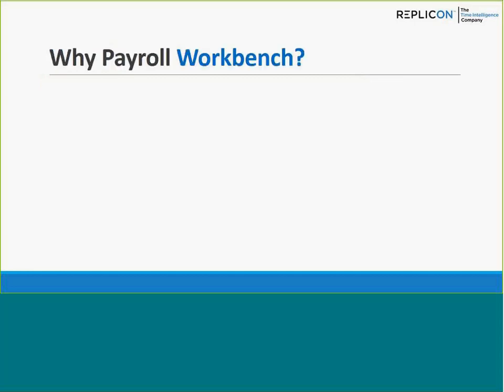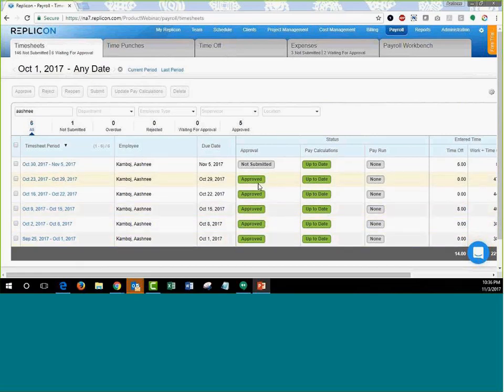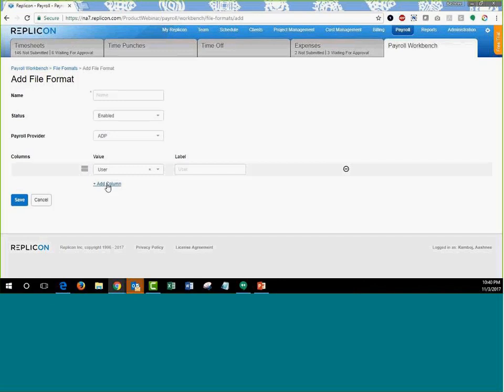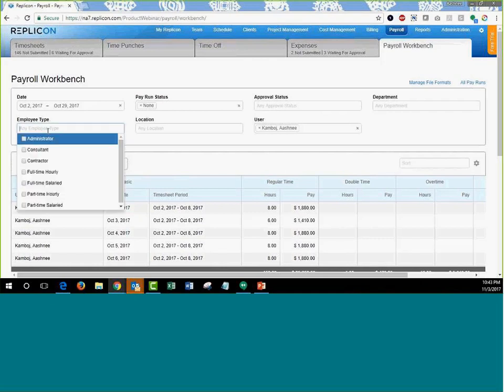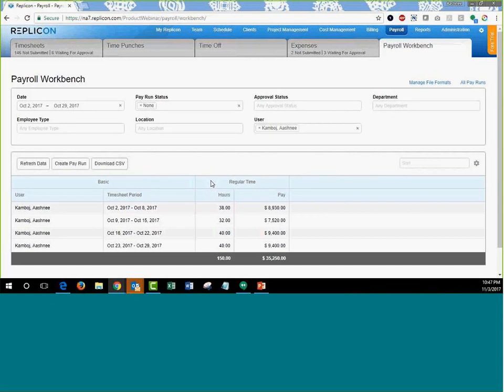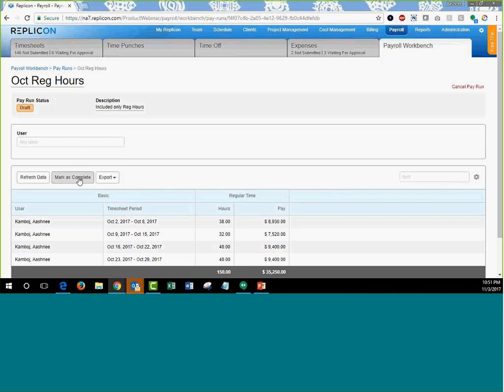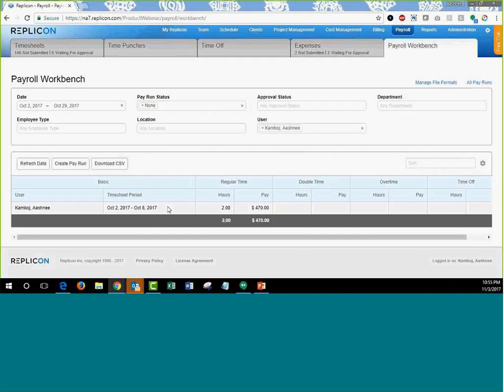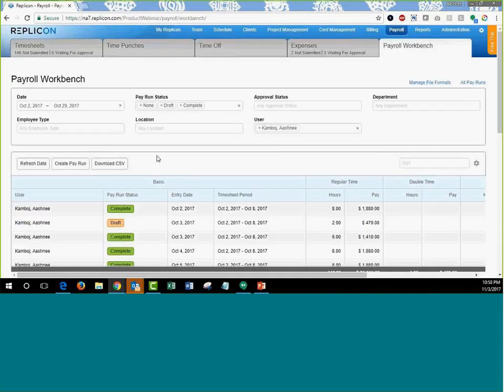Simplify Pre-Payroll Processing and Improve Accountability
Eliminate payroll processing errors and improve administrative efficiencies